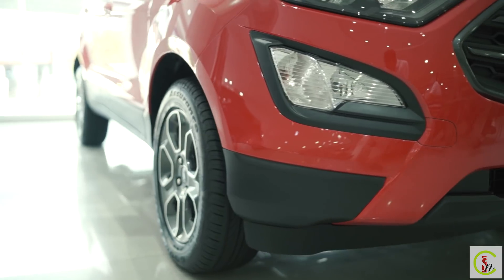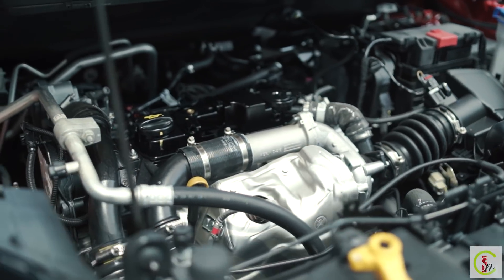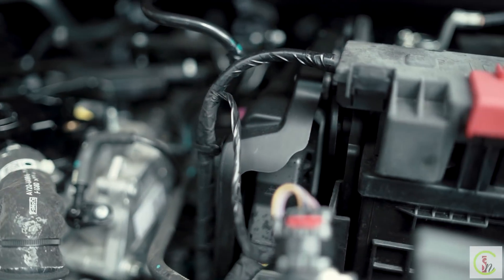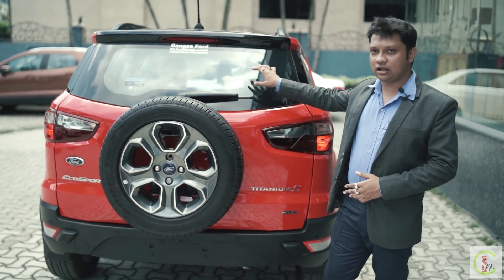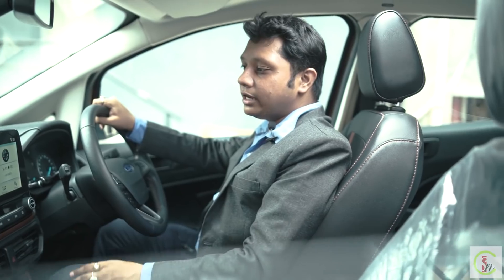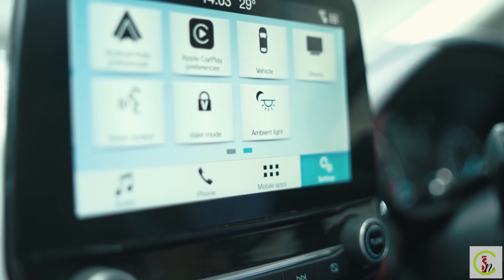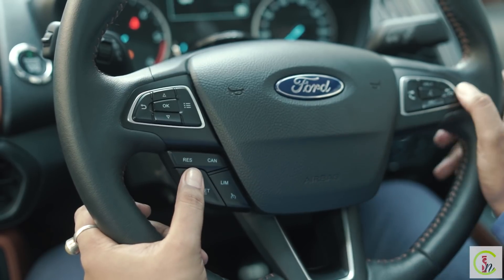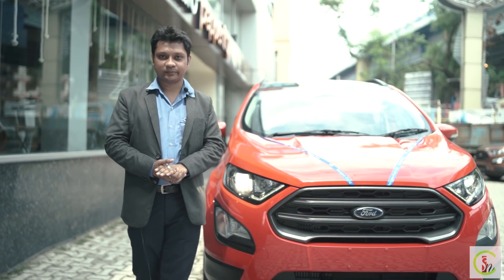New Ford EcoSport Titanium Plus|| BS6 Sportz pack|| Details Review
The new Ford EcoSport titanium  plus has been launched with more features over its predecessor. Ford EcoSport is available in six trims – Ambiente, Trend, Titanium, Titanium+, EcoSport S and the Thunder Edition. The newly introduced feature-loaded Thunder Edition is based on the Titanium variant and it replaces the Signature trim.  The updated model is available in both petrol and diesel engine options.